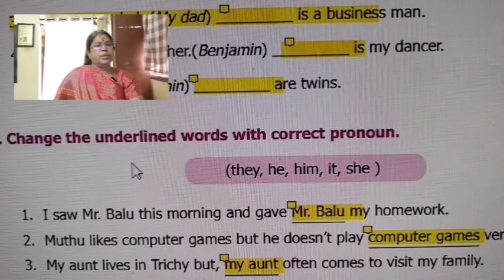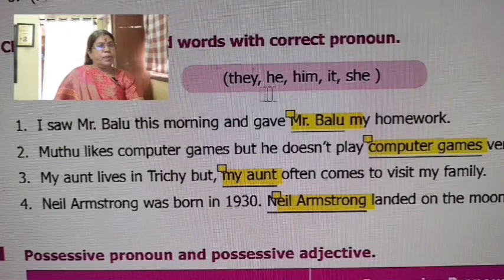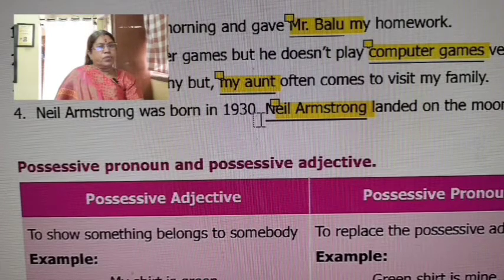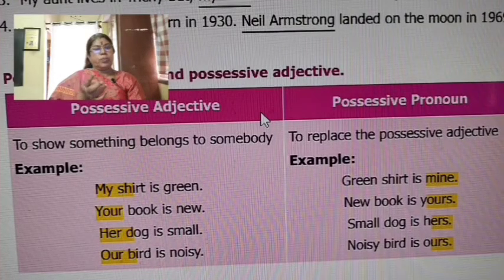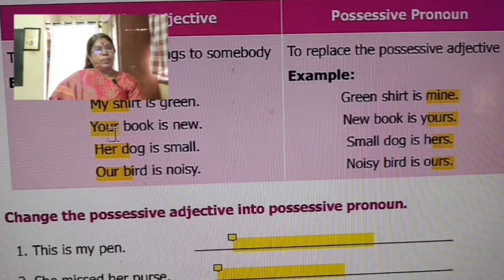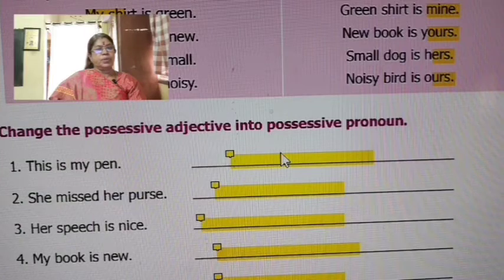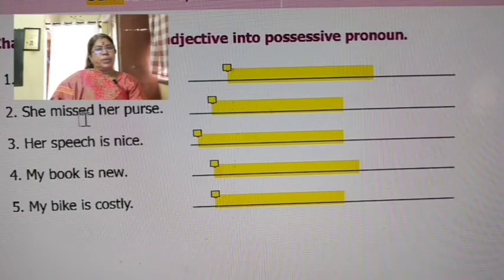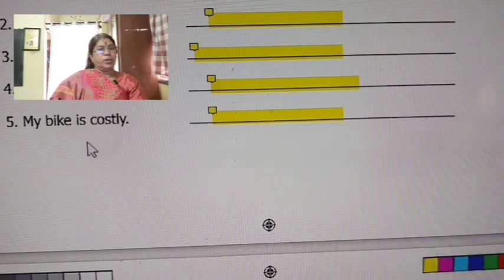8th English [ possessive pronoun-Unit-1 Hobby] TN SAMACHEER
8th English [ possessive pronoun-Unit-1 Hobby] TN SAMACHEER  @Gomathi Maths